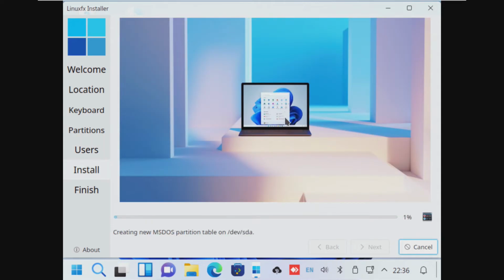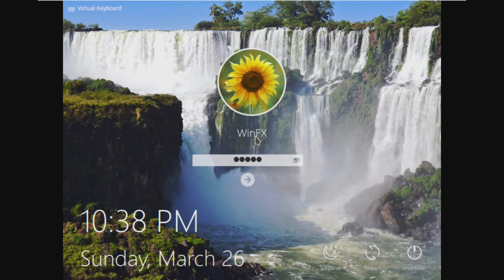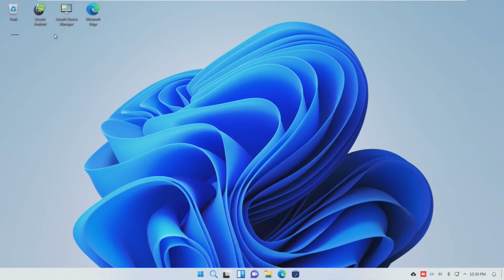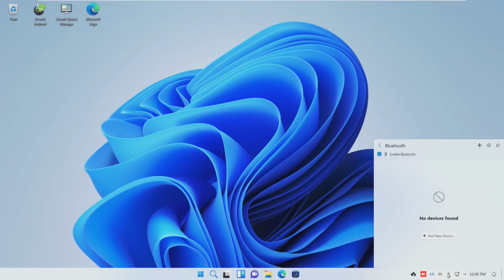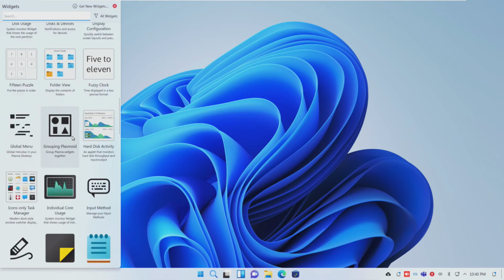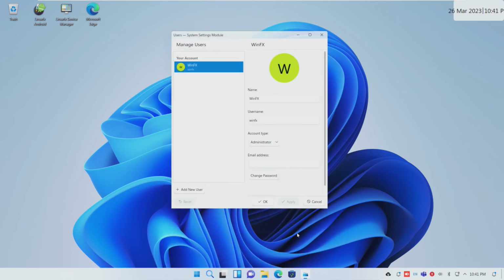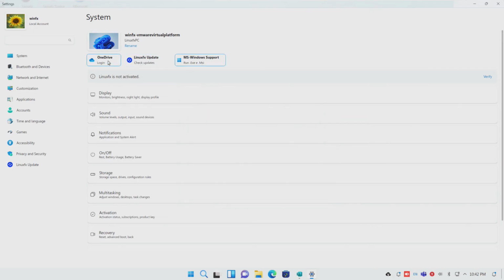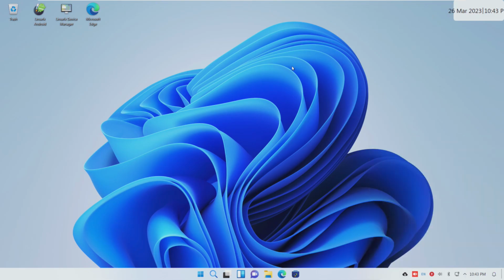The BEST Windows 11 Clone? - WindowsFX 11.1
Windows 11 has been out for almost 2 years now - and in that time, we've seen many variants such as Tiny11. However, what about a Linux clone? In this video, we'll be taking another look at WindowsFX 11.